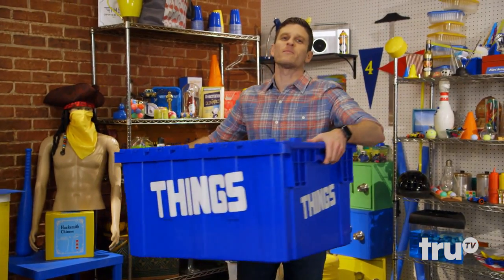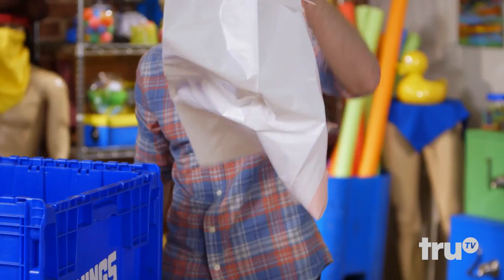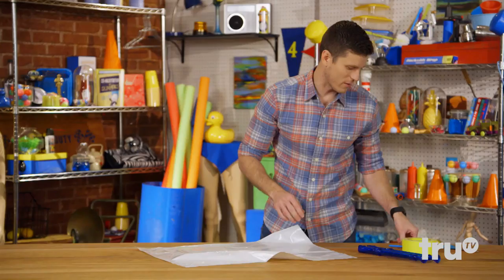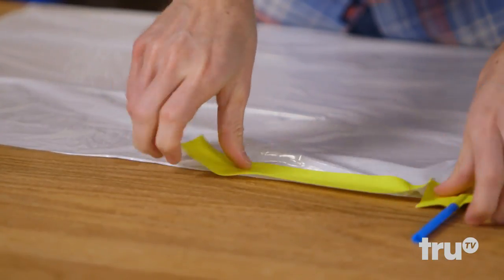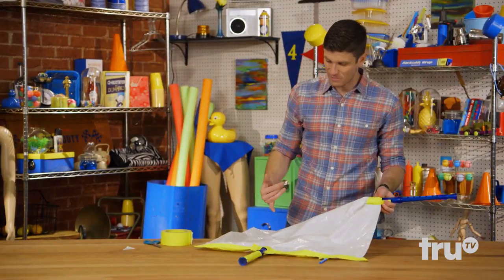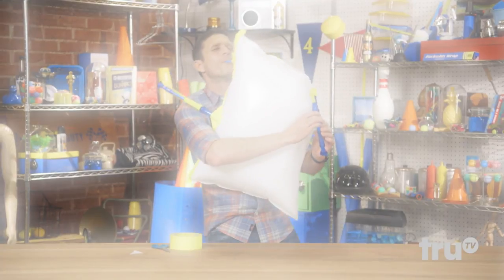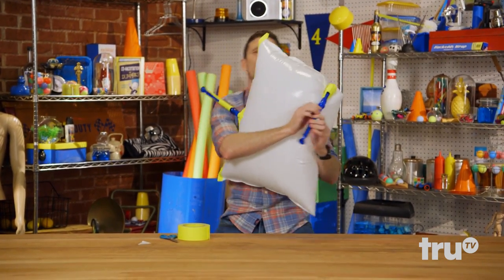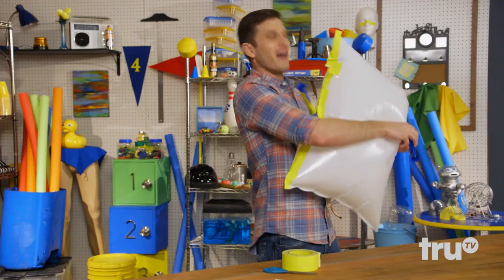Hack My Life - Let's Make a Thing: Trash Bag Bagpipes | truTV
One man's trash bag is Kevin's bagpipe with this handy hack to bring music to your ears.